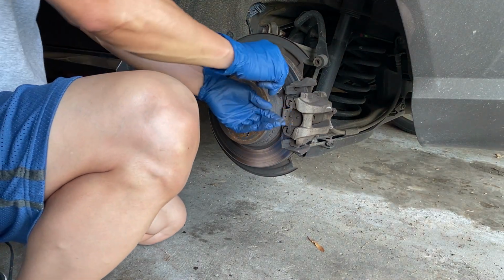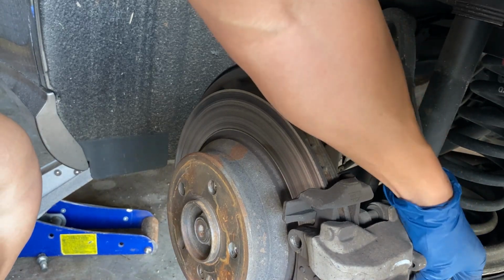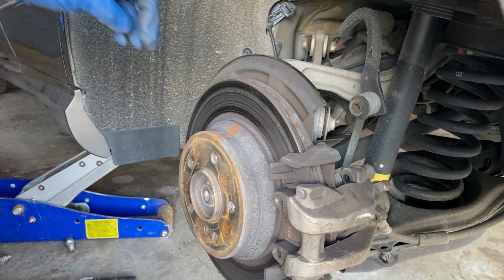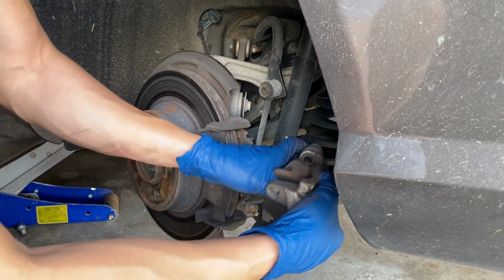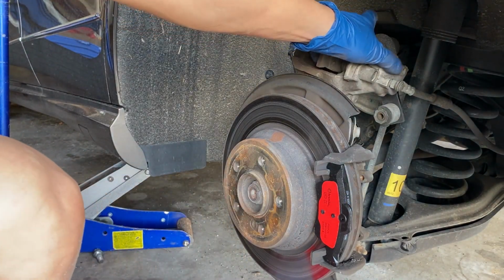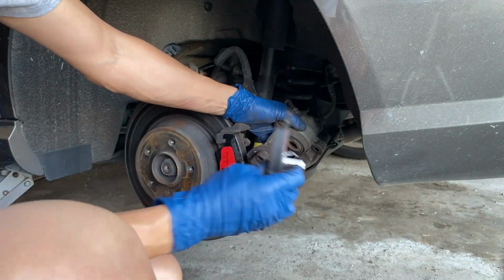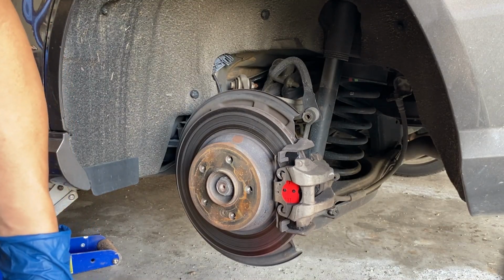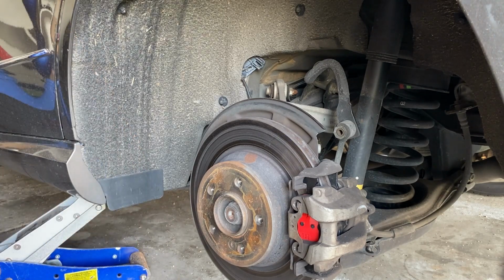Mercedes Benz| E350|W212| rear brake pad replacement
Rear brake pad replacement anyone can do super easy!
17 mm lug nut socket, 7 mm Allen wrench, c-clamp, flat head screw driver.